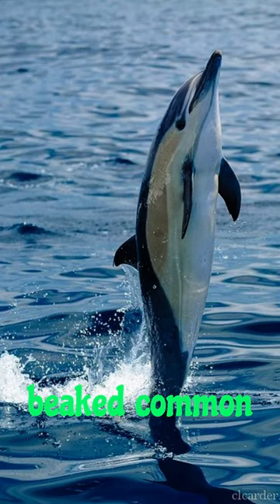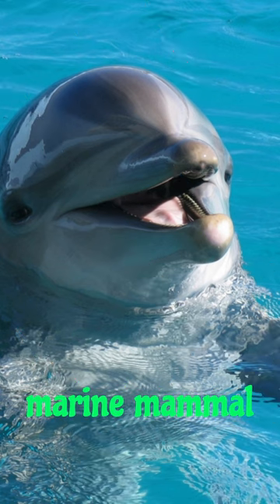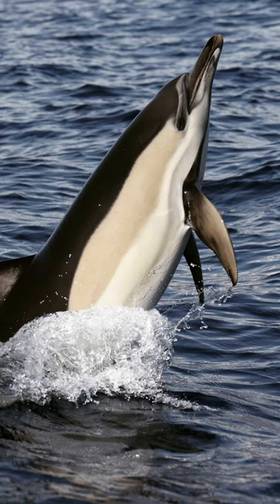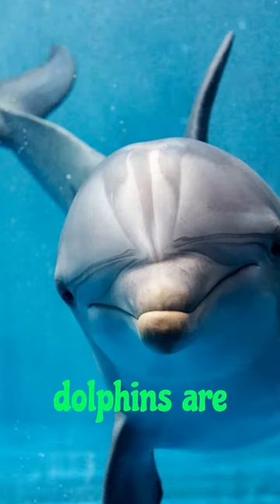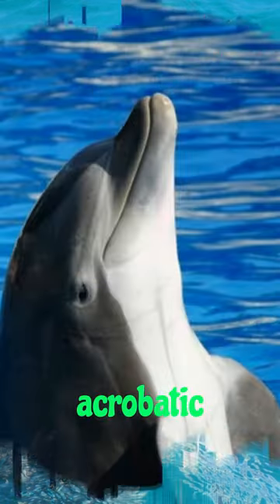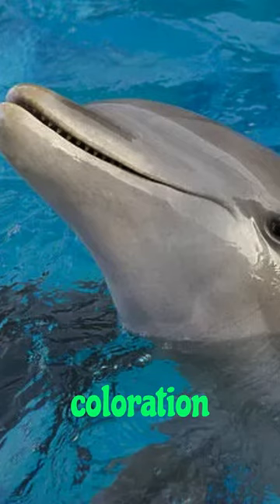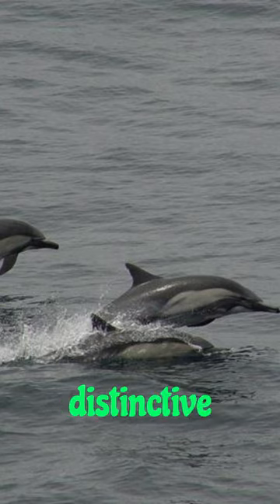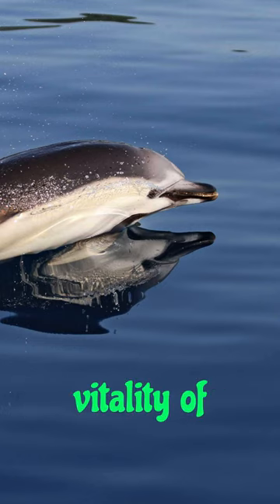Dive into the World of Short-BeakedCommon Dolphins: Nature's Acrobats